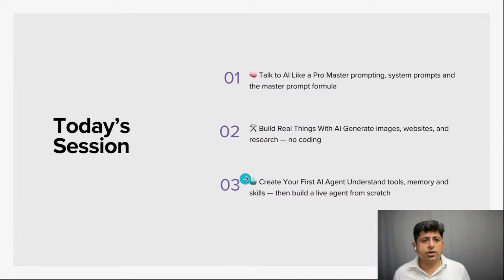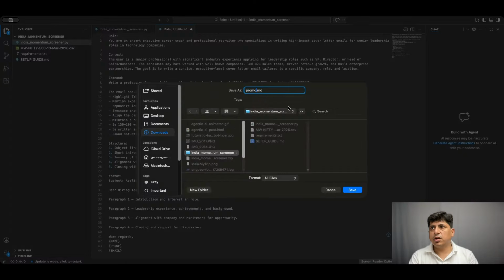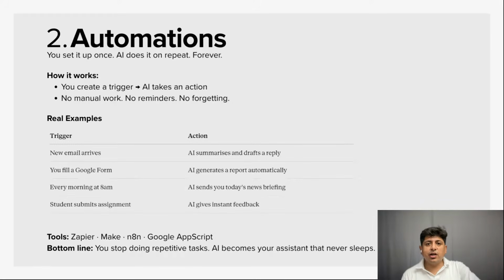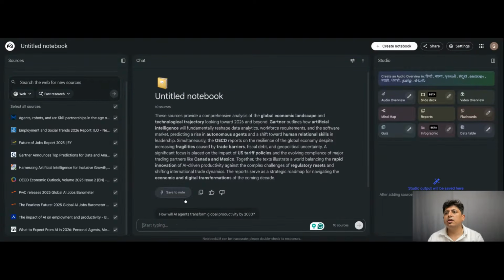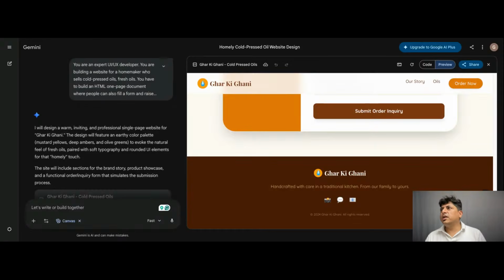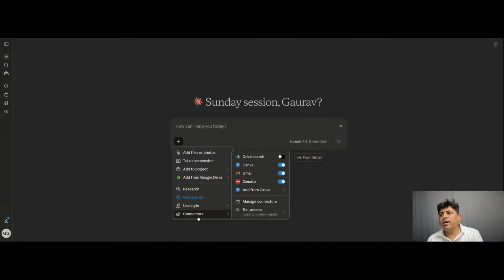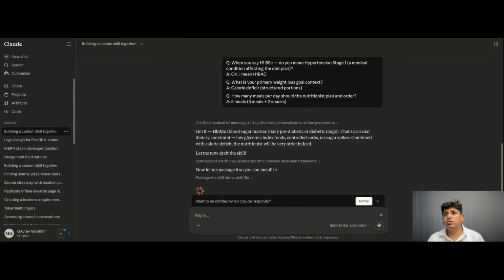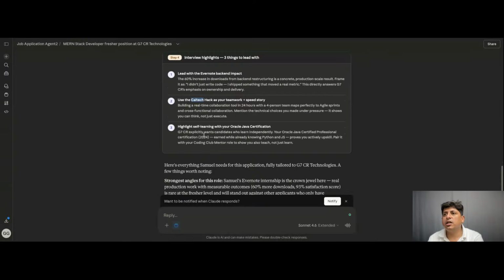Build Your First AI Agent LIVE | Prompting → Automations → Agents (Free Masterclass)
🤖 Build Your First AI Agent from Scratch

In this live session, Gaurav walks you through the 3 levels of building AI Agents using tools like ChatGPT, Claude, and Gemini.

✅ Level 1 — Prompting: How to get the best out of ChatGPT, Claude & Gemini
✅ Level 2 — Automations: Chain AI tools into workflows that run on autopilot
✅ Level 3 — AI Agents: Build agents that think, decide & act for you

By the end of this session, you will:
→ Know exactly what an AI Agent is
→ Understand how ChatGPT, Claude & Gemini fit into your agent stack
→ Have built your first AI Agent live
→ Be 10x more productive using AI

🕐 Sunday, 15th March | 10:00 AM IST
🆓 Completely Free | No experience needed

Whether you use ChatGPT, Claude, or Gemini, this workshop works for all of them. We focus on concepts and hands-on building, not just theory.